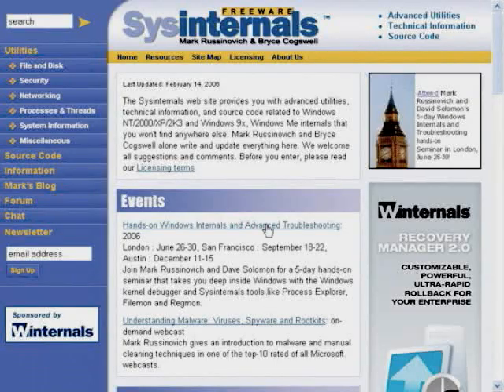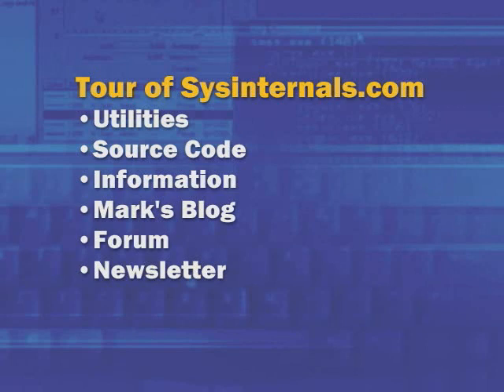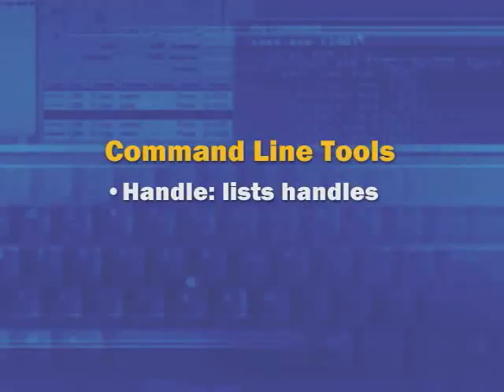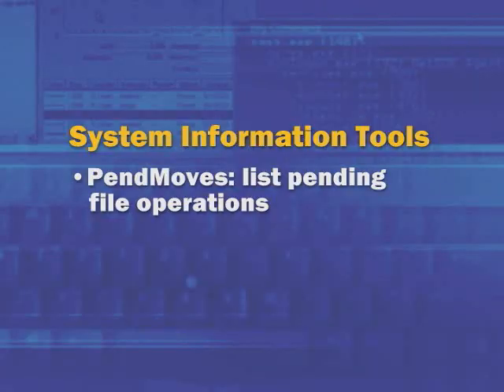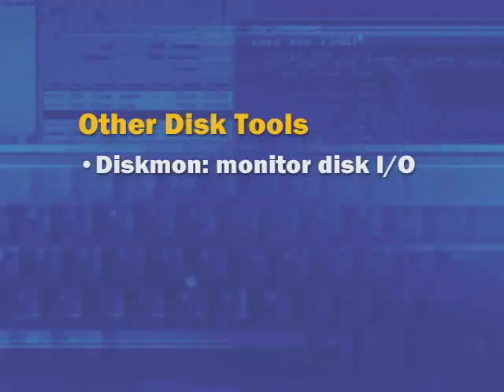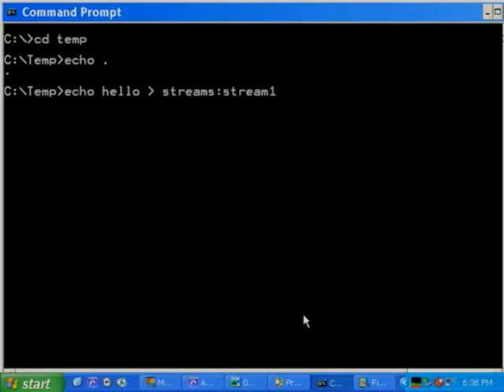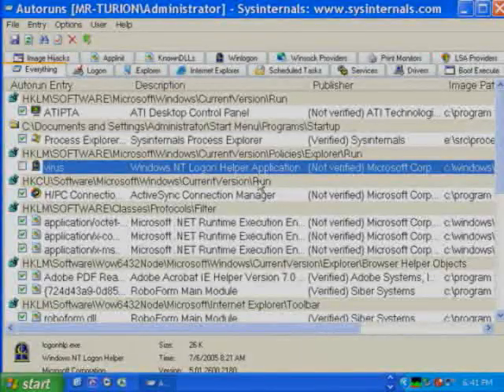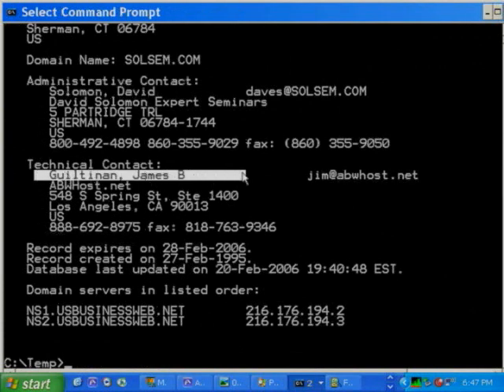TOUR OF THE SYSINTERNALS TOOLS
In this video, we take a complete tour of Microsoft Sysinternals tools — the most powerful free utilities used by system administrators, IT professionals, and cybersecurity engineers worldwide.

Tools covered in this video and more:
• Process Explorer
• Process Monitor
• Autoruns
• PsExec